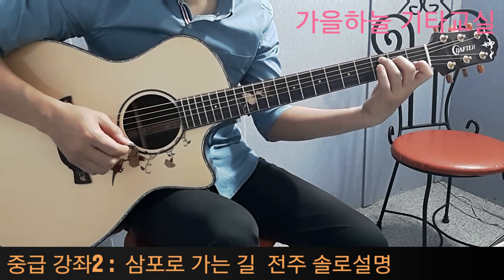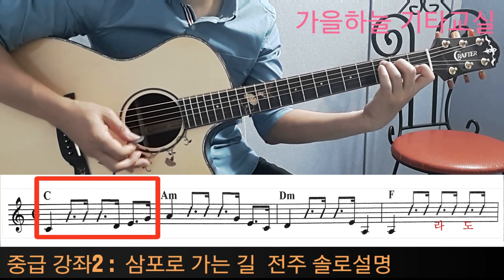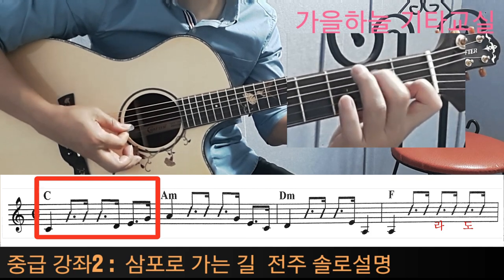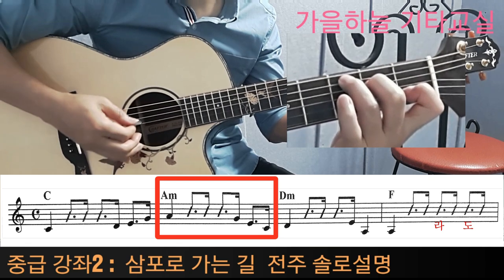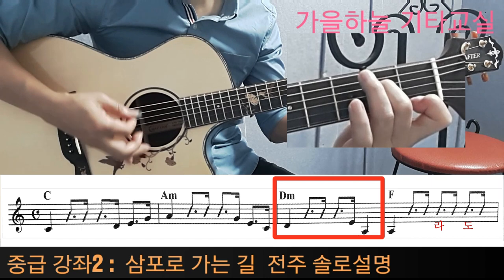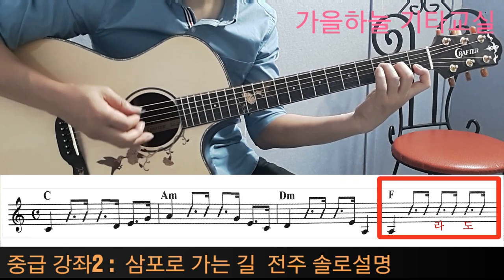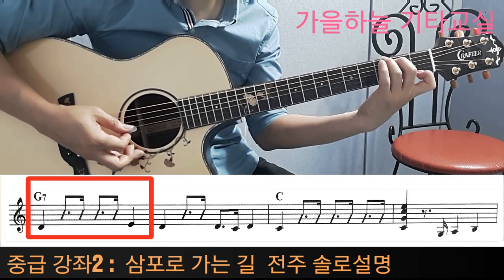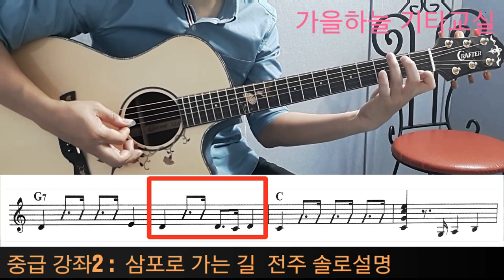(중급) 삼포로 가는길 전주솔로 배우기 / 전주 반복 연습 / 가을하늘 기타교실